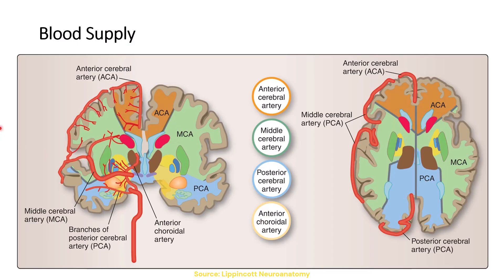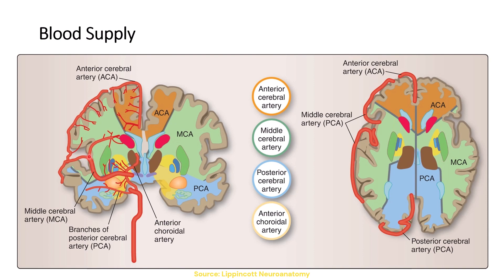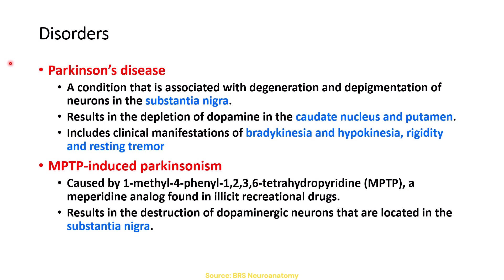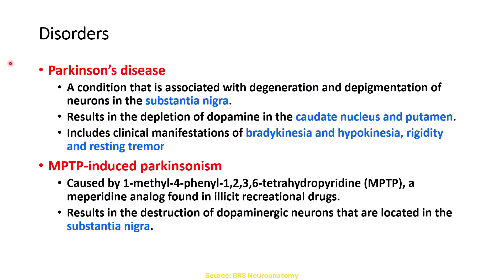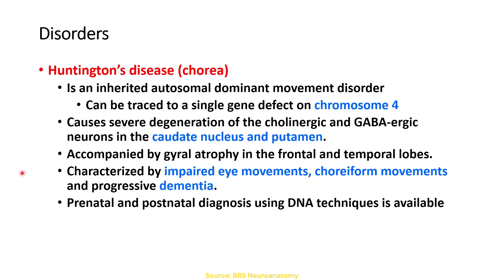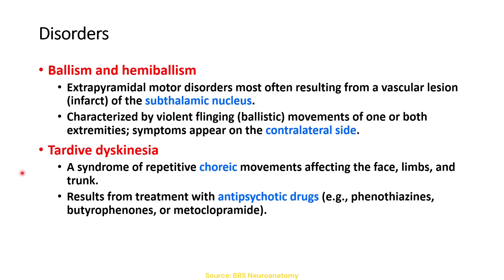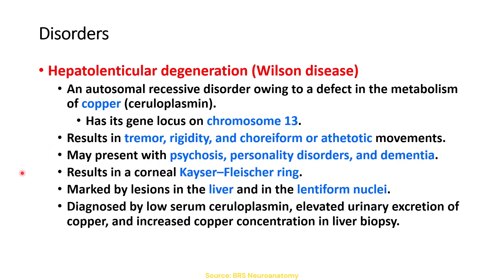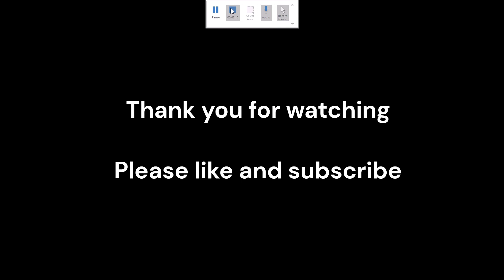Basal Ganglia Blood Supply and Disorders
The video is a review of the following topics:
- Blood supply:
  - Anterior cerebral artery
  - Middle cerebral artery
  - Posterior cerebral artery
  - Anterior choroidal artery
- Parkinson's disease
- MPTP-induced Parkinson's disease
- Huntington's disease (chorea)
- Ballism and hemiballism
- Tardive dyskinesia
- Hepatolenticular degeneration (Wilson's disease)

This video is more suitable for graduate students, medical students, USMLE preparation, and other health-care professions.